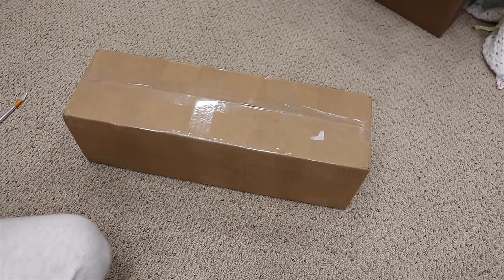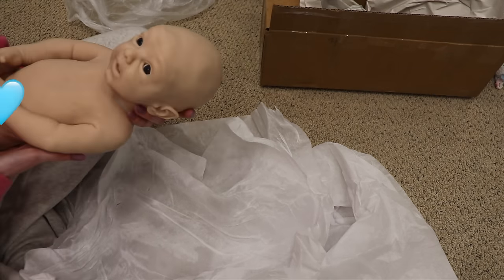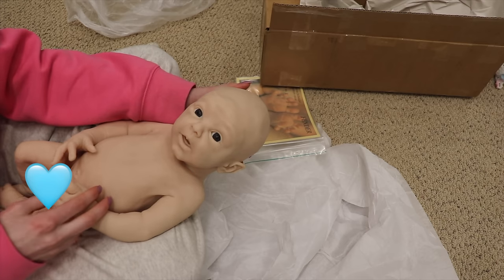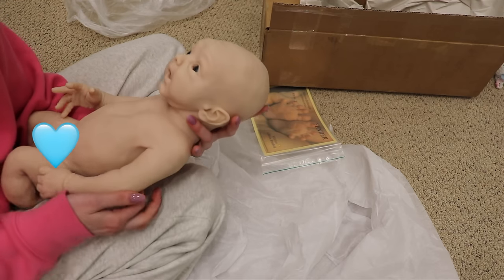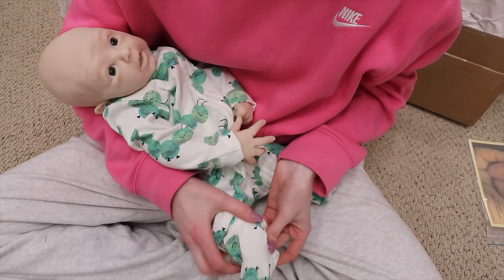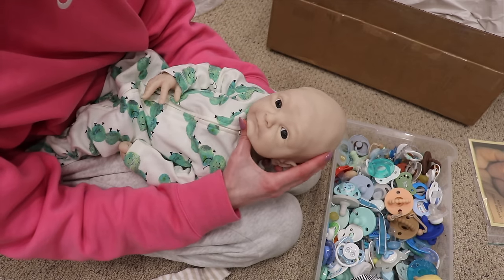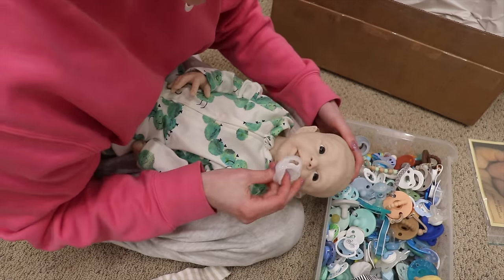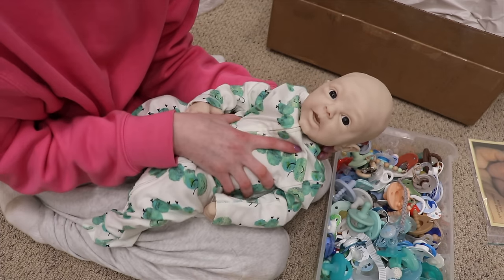New Full Body Silicone Baby Box Opening! | Kelli Maple